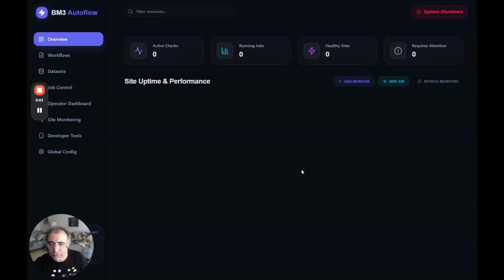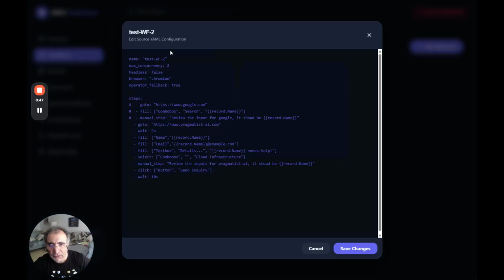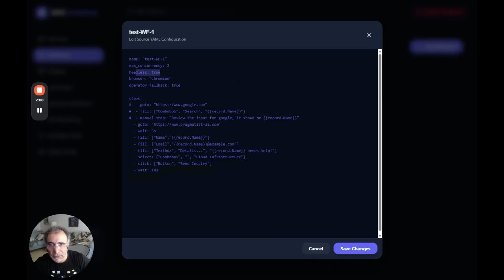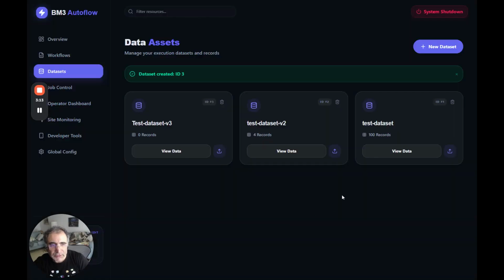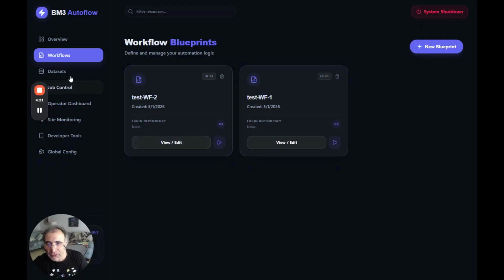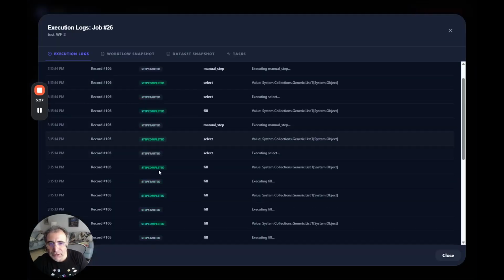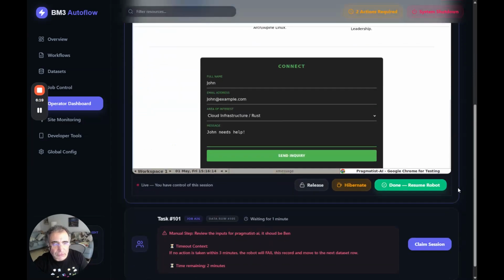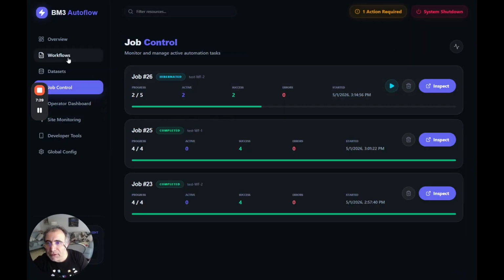AutoFlow Demo, Workflows, Datasets, Job Control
I built AutoFlow to automate data entries for web apps using a simple workflow DSL. You set the workflow name, concurrency, whether to use a headless browser or operator review, and steps like go to a URL, wait, find fields, and fill values from a JSON dataset. I showed datasets with sample records, running workflows, monitoring running, pending, successful, and failed jobs, and inspecting event logs. For operator-required workflows, an operator verifies inputs like name, phone, and email, then clicks done. There was no specific action requested from viewers beyond watching and understanding the flow.